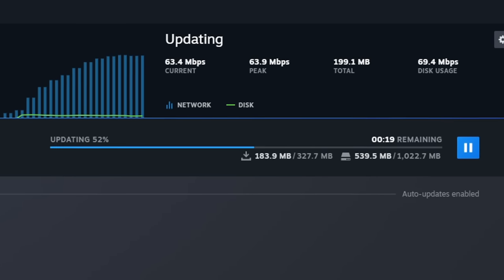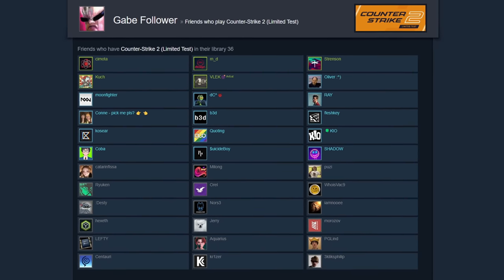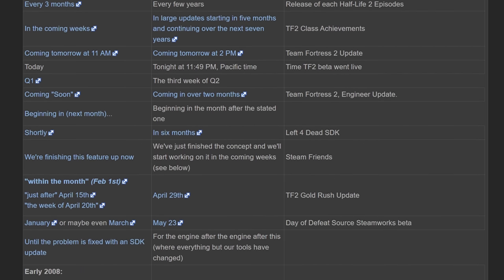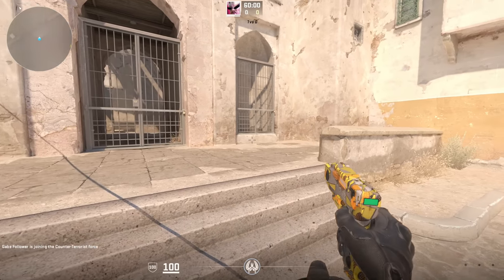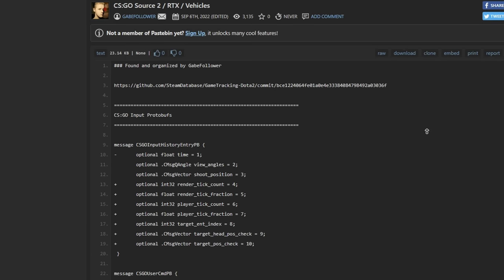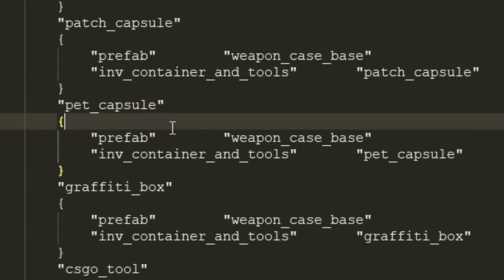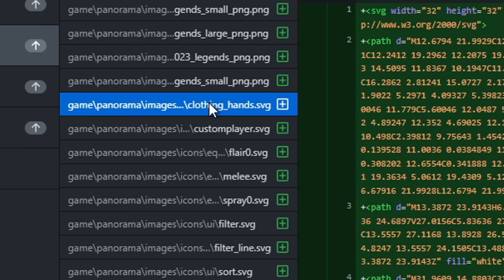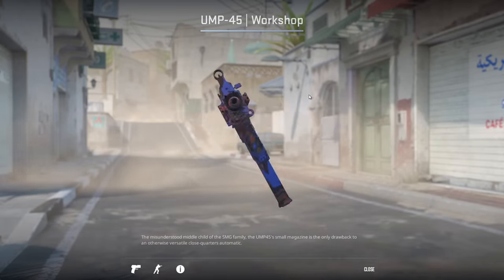CS2 - New Weapons / Leaked Mirage 2 / Release Date / Open Beta / Update in Counter-Strike 2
In this video I will tell you about new and future Counter-Strike 2 update - Developers are back / New wave of invites into limited testing of CS 2 / Changes in weekly CSGO rewards / Irrelevance of CS GO and potential release date of CS2 / Hints at new weapons and equipment - grenade launcher, pets, skins on grenades / Leaks of new Mirage on Source 2 that uses assets from Half-Life: Alyx / Custom sticker positioning in Counter Strike 2 / Gabe Follower

00:00 - Developers of Counter-Strike 2 are back in town
01:00 - Second wave of invites into Counter Strike 2
01:49 - Release dates of CS2
02:44 - Hints on new weapons in CS 2
07:07 - Valve leaked remake of Mirage on Source 2
08:30 - Next map in beta of CS2
09:03 - New tools and sticker position in Counter Strike 2